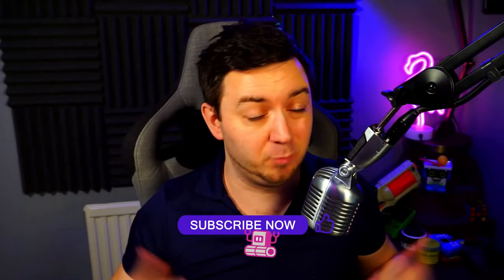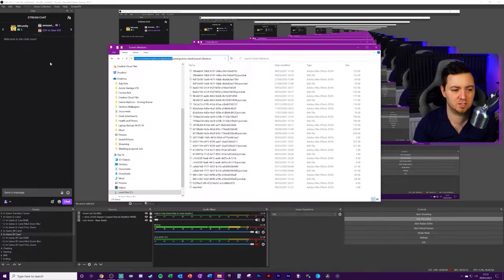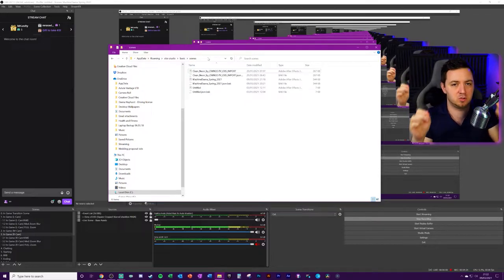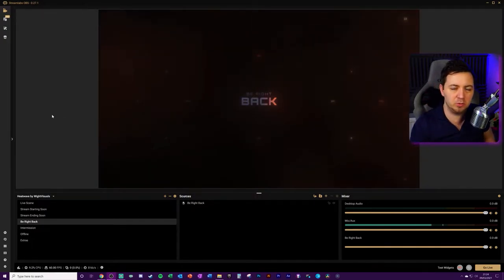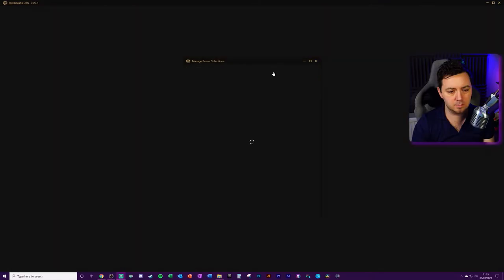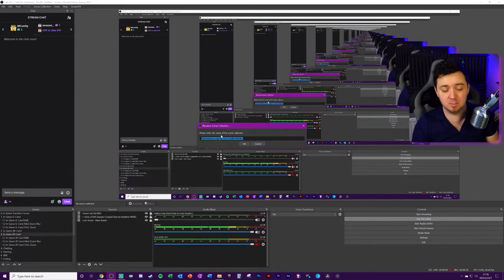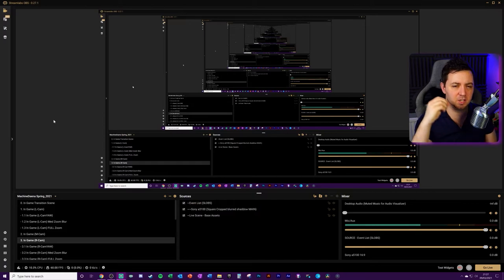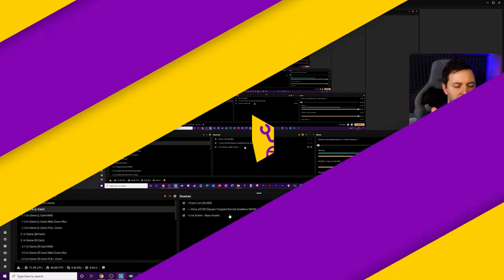⏩ Export Scenes From OBS Studio to Streamlabs OBS in Just 5 Minutes!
In this video I show you how to move your scenes and sources to Streamlabs OBS from OBS Studio. This allows you to have your streaming scenes moved and available within SLOBS, in just a few clicks!

Moving your themes and scenes to Streamlabs OBS from OBS Studio is really easy and takes probably no more than two minutes. You then simply need to configure your mic and cam, and you're ready to roll with Streamlabs OBS in no time!

There are many pros and cons to Streamlabs OBS, as well as OBS Studio, but it's really great that movement between the two is relatively easy to do with your scenes and sources.

In the video I also show how you can port over multiple scene collections and themes at once, so you do not just import / export the 'active' scene.

I also show in the video how to export the scenes into a JSON file, so that you can import the streaming scenes into Xsplit, OBS.live, Twitch Studio, etc. In addition, I show where the default directory locations are for Streamlabs OBS and OBS Studio scenes.

Default OBS Studio location for scenes is; C:\Users\[USERNAME]\AppData\Roaming\obs-studio\basic\scenes
Default SLOBS location for scenes is; C:\Users\[USERNAME]\AppData\Roaming\slobs-client\SceneCollections

-- ⏲️ Vid Timestamps --
Intro & Info About File Exports from OBS Studio:(0:00)
Default Directory Location Streamlabs OBS Scenes:(1:15)
Default Directory Location OBS Studio Scenes:(1:58)
How to Export OBS Studio Scene Collections to JSON Files:(2:47)
Importing OBS Studio Scenes into Streamlabs OBS:(3:05)
Change SLOBS Layout to Locate Scenes & Sources:(3:18)
Automatically Import Scenes from OBS Studio to SLOBS:(3:36)
How to Rename Scenes within OBS Studio:(4:14)
Troubleshooting OBS Studio & SLOBS Scene Imports:(5:01)
Final Thoughts & Outro:(5:56)